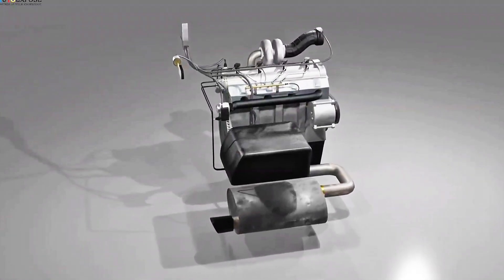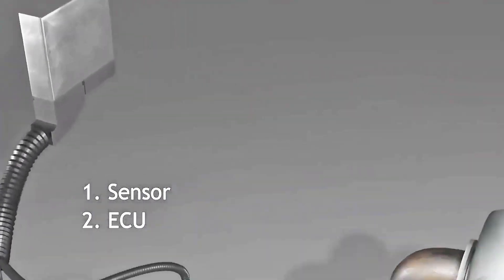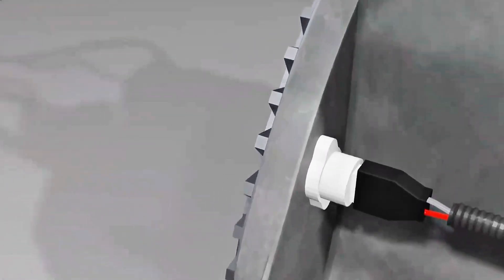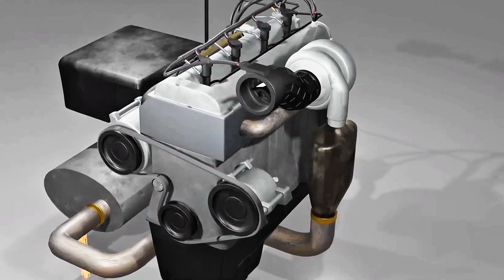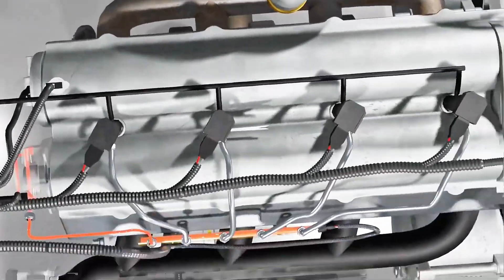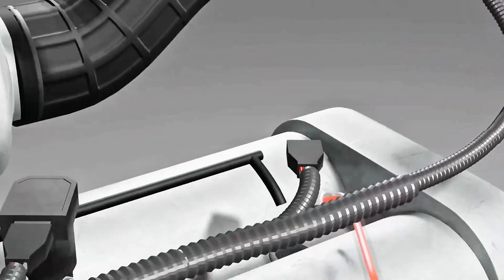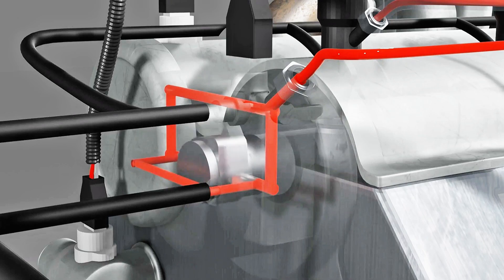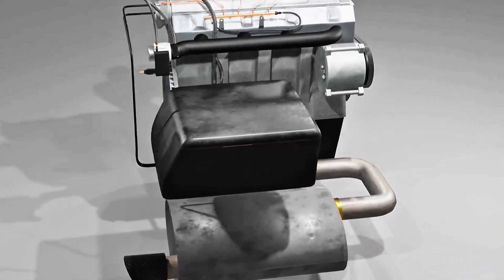Common Rail Diesel, a Genius Innovation That Makes Engines More Fuel Efficient